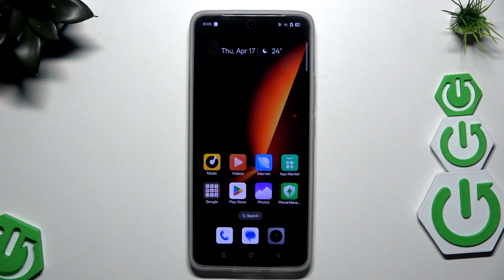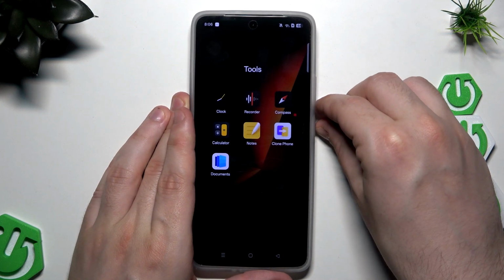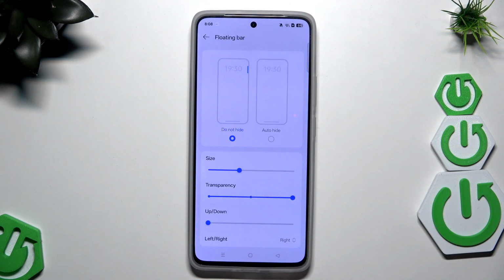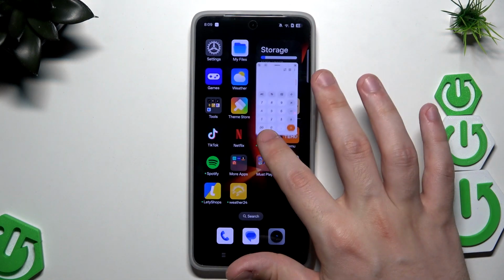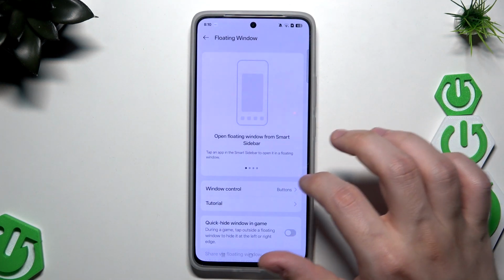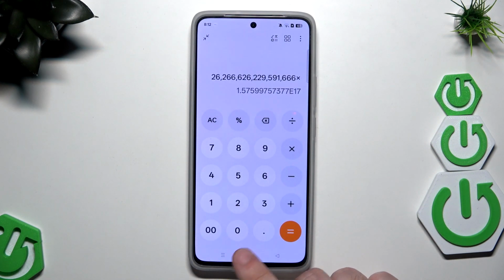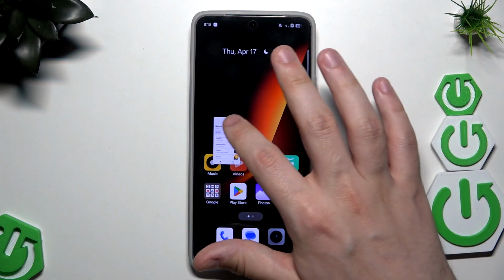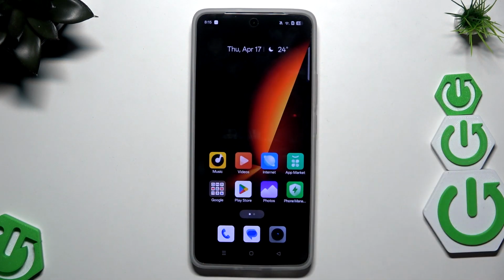REALME Neo7 – Top Productivity Tricks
Discover the best productivity tricks for the REALME Neo7 in this easy-to-follow video. Learn how to use features like AI Smart Loop, sidebar, floating windows, split view, and Gemini AI to boost your efficiency and multitasking on your REALME Neo7. We’ll walk you through step-by-step instructions for sharing content between apps, customizing the sidebar, using floating windows for multitasking, enabling split screen with gestures, and making the most of Gemini AI for quick answers and voice commands. Whether you want to work faster, manage multiple apps, or get more done on your phone, these REALME Neo7 productivity tips will help you unlock the full potential of your device. Perfect for anyone looking to improve their workflow and make everyday tasks easier on the REALME Neo7.

How to use productivity features on REALME Neo7?
How to enable split screen and floating windows on REALME Neo7?
How to activate Gemini AI on REALME Neo7 for quick answers?

0:00 Introduction
0:13 Accessing AI Smart Loop
0:45 Sharing screenshots and content with Smart Loop
1:30 Managing Smart Loop apps
1:55 Using the sidebar and customizing its settings
2:40 Opening apps in floating windows
3:30 Adjusting floating window size and position
4:10 Split view: three ways to enable split screen
5:58 Multitasking with split view
7:07 Using Gemini AI with the power button and voice commands
8:44 Final thoughts